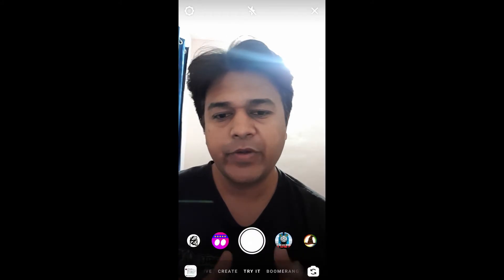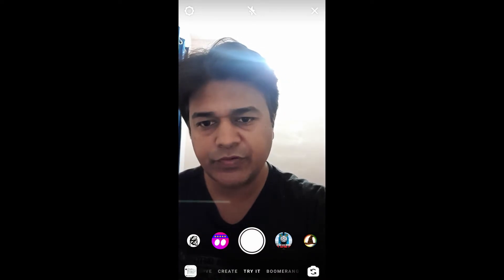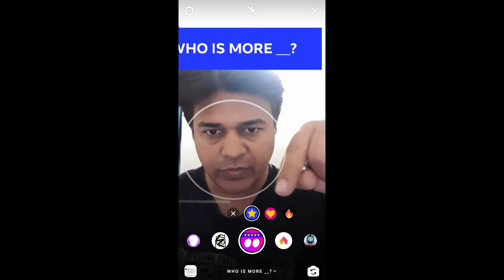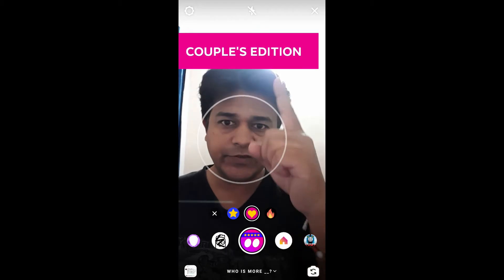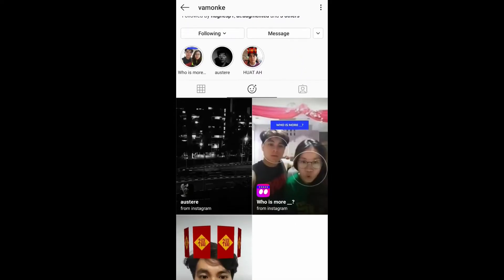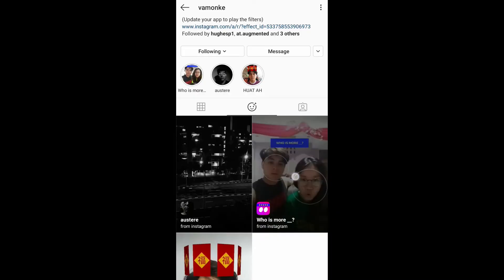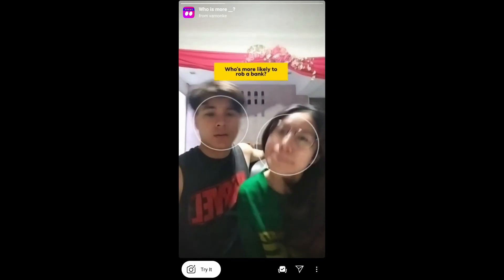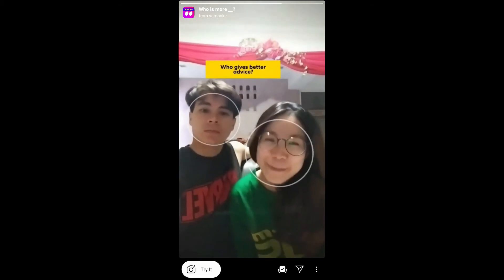How to get couple edition filter on Instagram